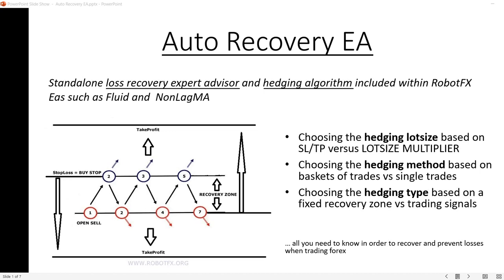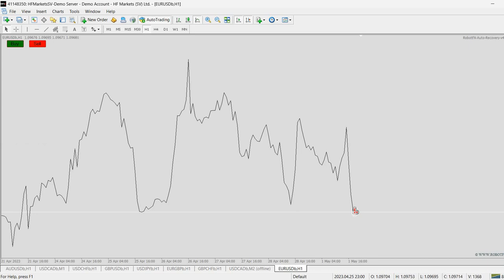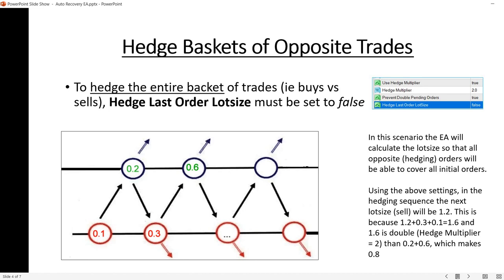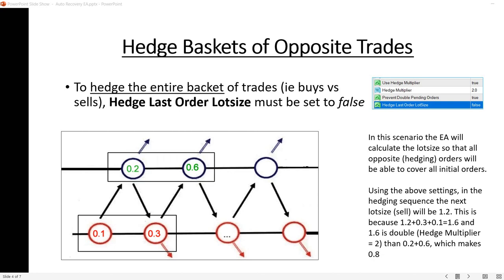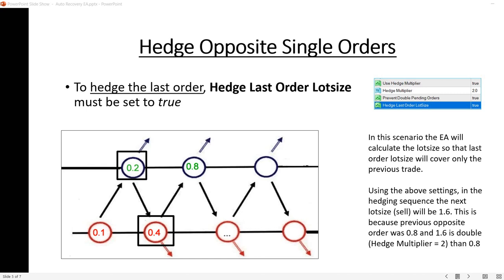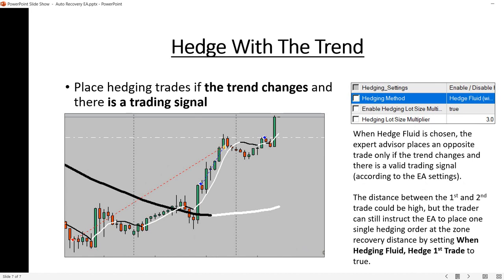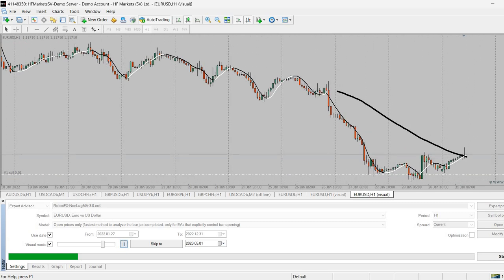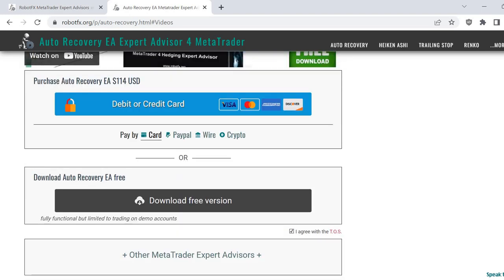How to choose the hedging settings for the Auto Recovery EA by RobotFX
This short video is meant to offer a better explanation of how to choose the best hedging settings when hedging is an option using the Auto Recovery EA for MT5 or MT4.